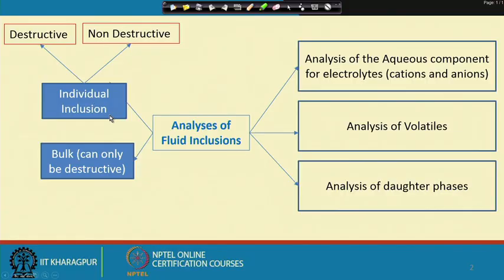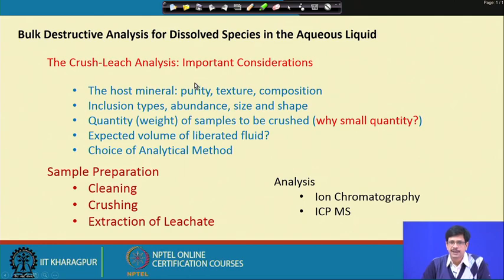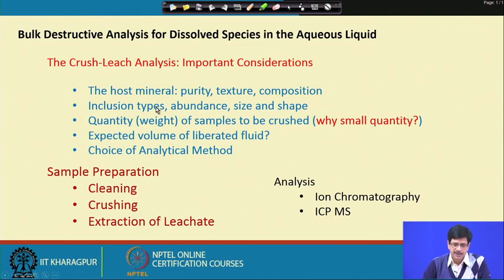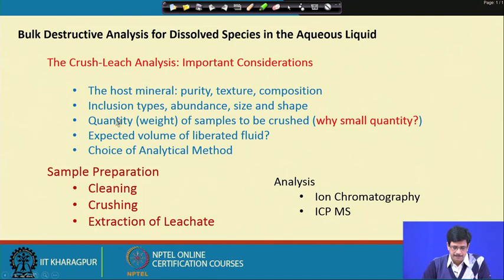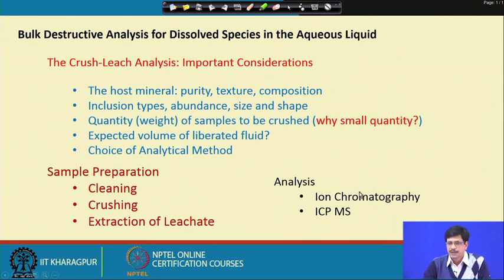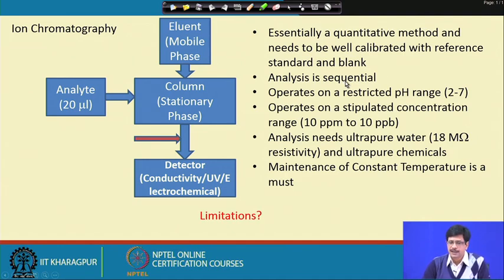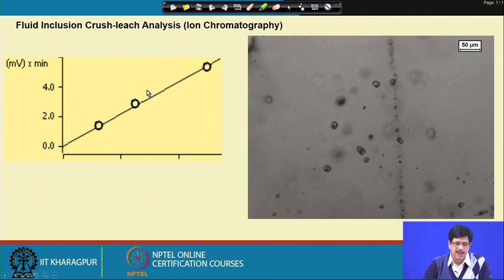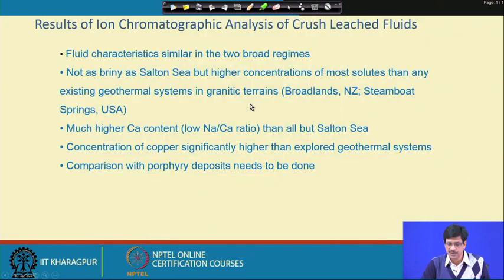Lecture 31 : Analysis of Fluid Inclusion